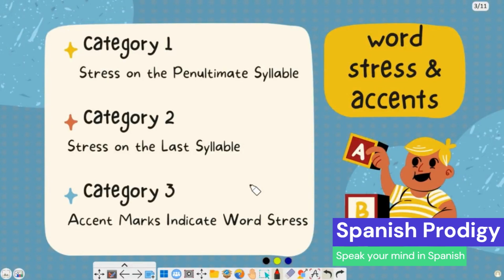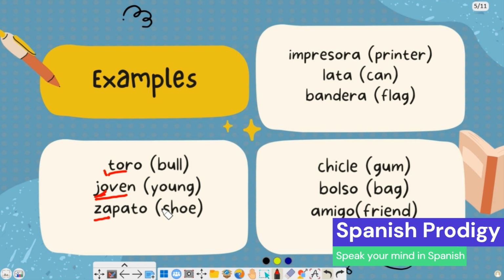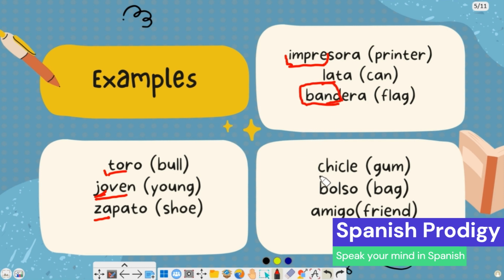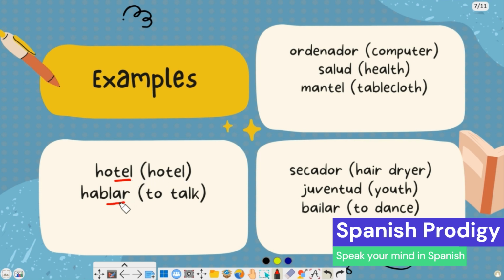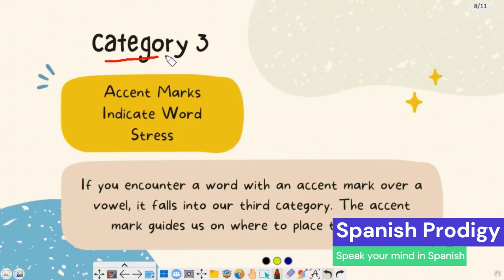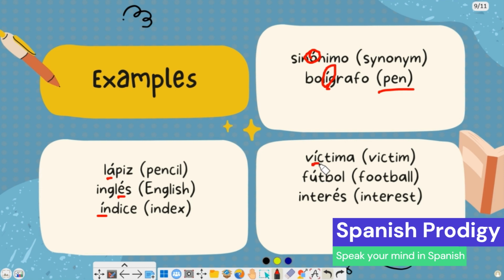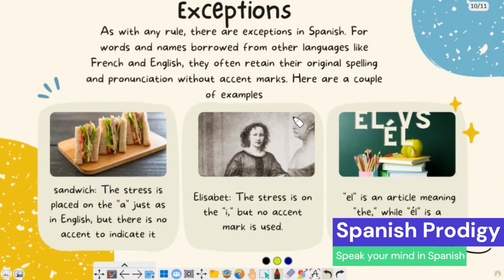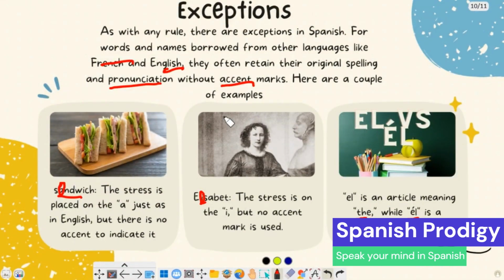Master the Art of Spanish Word Stress: The Ultimate Guide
learn Spanish online
spanish word stress
spanish lessons